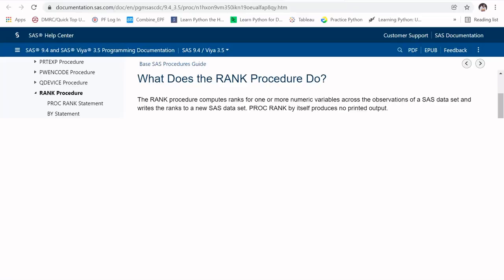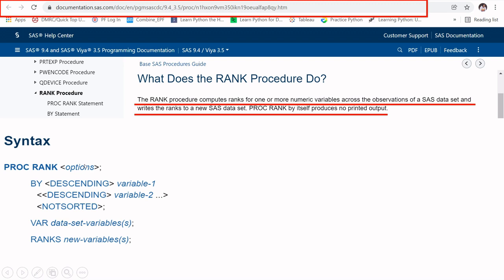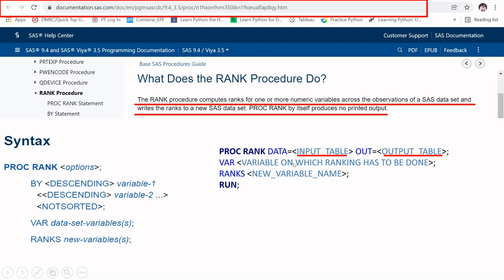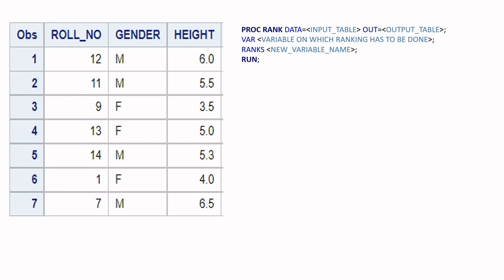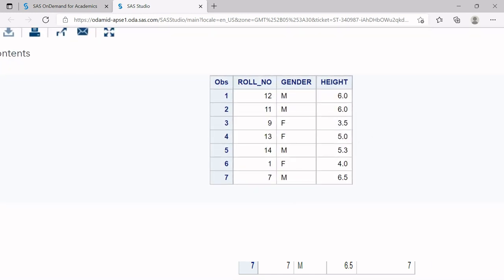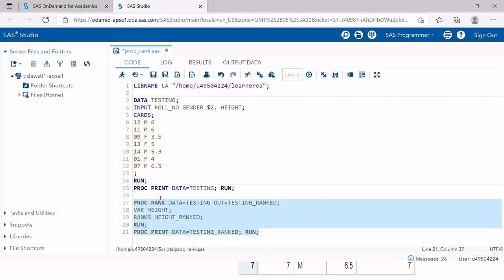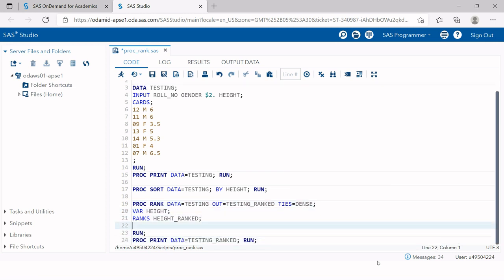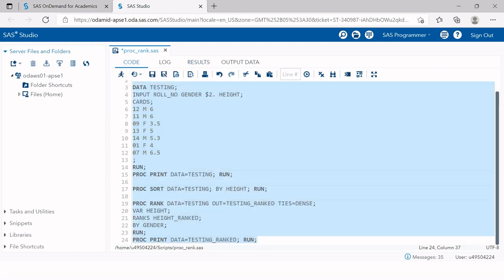In SAS How to do the RANKING Based on a Given Variable|Proc Rank Explained in Detail|Dense Ranking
In SAS How to do the RANKING Based on a Given Variable |Proc Rank Explained in Detail |Dense Ranking |Ranking Classified based on a Categorical Variable |Ranking Options TIES - LOW, HIGH, DENSE, MEAN

Ranking is one of the most useful and most frequently used technique when it comes to categorize or analyse the data based on a category or class. In SAS there are many ways in which one can do the ranking and PROC RANK is one of those, used most commonly. Here in this video, we have tried to cover all the aspects to help you understand this well.

00:00 - Introduction
00:38 - Default Syntax
00:58 - Simplified Syntax
02:33 - A basic example
03:40 - Basic ranking on a sample data
05:22 - Reversed ranking using option Descending
07:14 - Ranking for same values| Ranking same values using mean
09:10 - Explanation of all the ranking options available with Ties e.g., Low, High, Dense, Mean
10:42 - Use lower number for ranking of common values using Ties option LOW
10:57 - Use higher number for ranking of common values using Ties option HIGH
11:17 - Use lower number for ranking of common values and next ranking on the immediate next value Using DENSE Rank in SAS|DENSE Ranking
12:04 - Ranking on numeric variables classified based on a categorical variable|Reset ranking, whenever value changes in the categorical variable, using by option in PROC RANK

You can download the scripts created in this vide, using -
File Name - proc_rank.txt